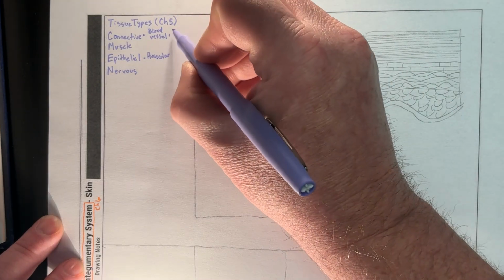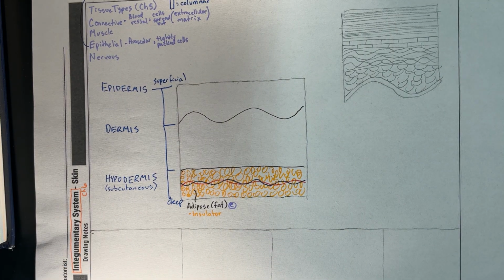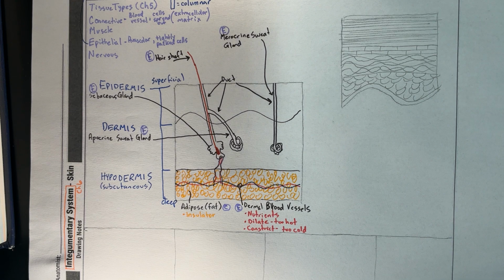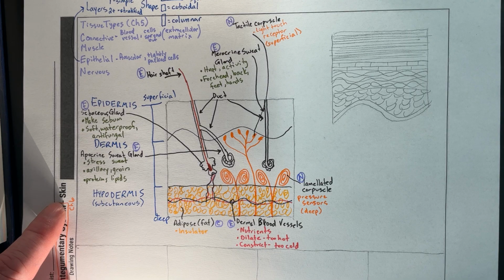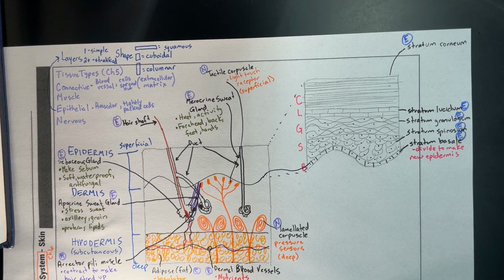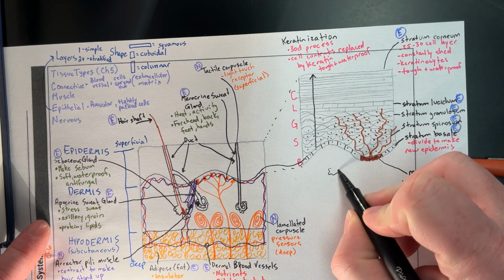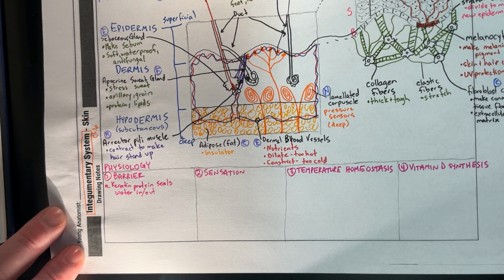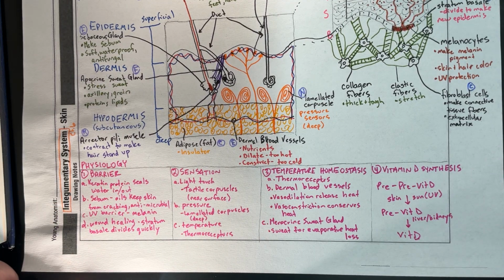WHS Anatomy - Integumentary System Drawing Notes